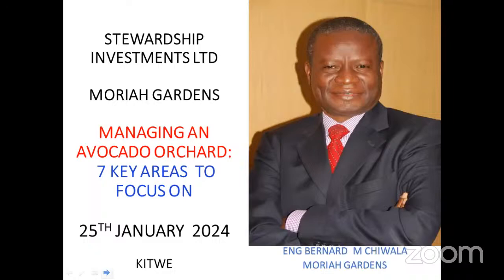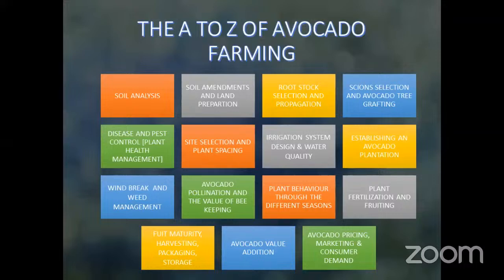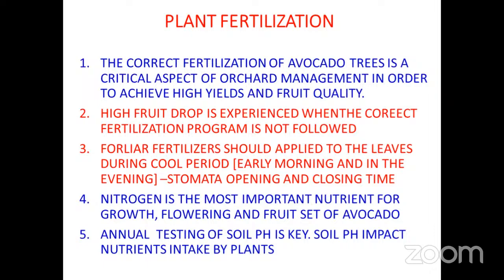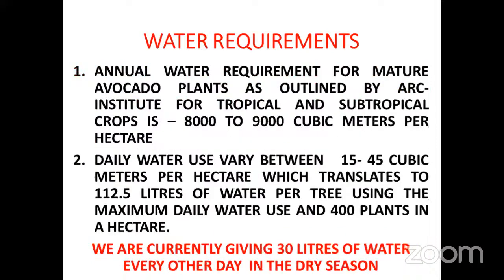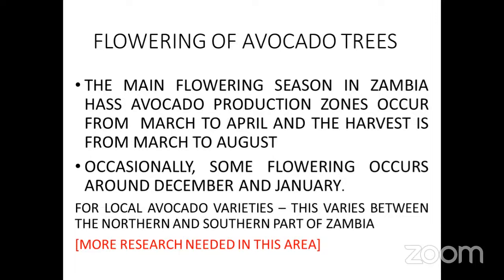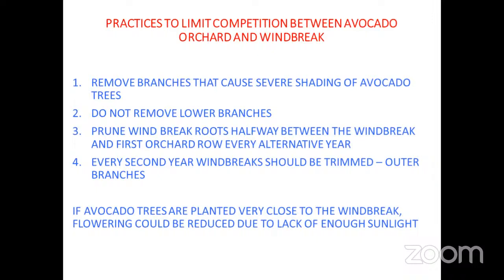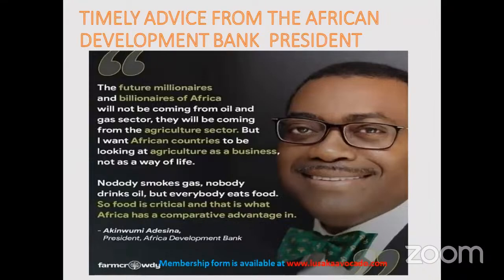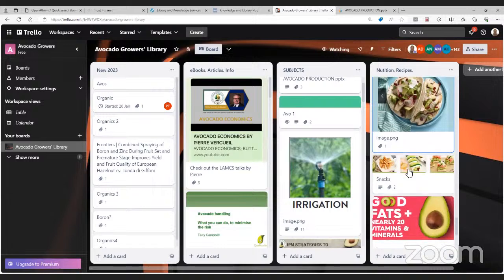LAMCS - AVOCADO CULTIVATION VALUE ADDITION AND COMMERCIALISATION IN ZAMBIA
7PM ZAMBIAN TIME

LAMCS - AVOCADO CULTIVATION VALUE ADDITION AND COMMERCIALISATION IN ZAMBIA BY ENGINEER CHIWALA